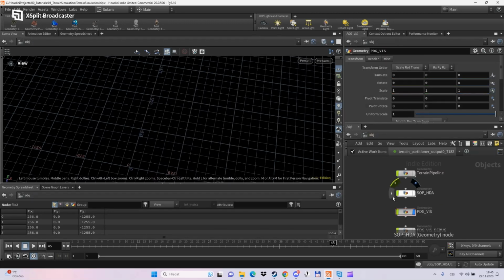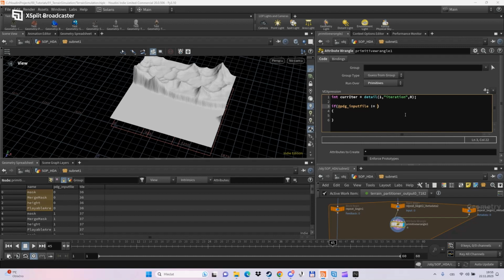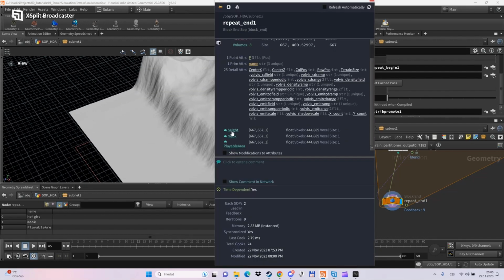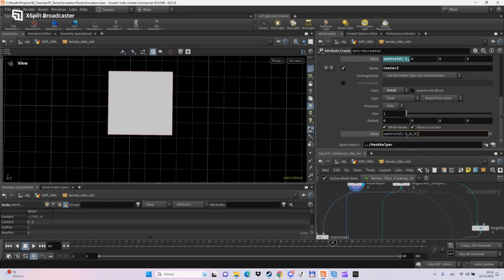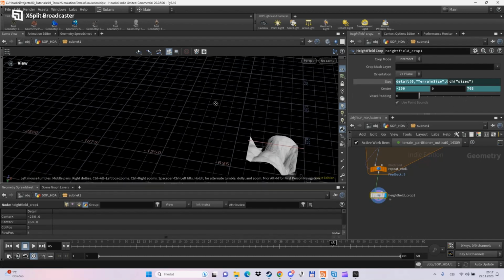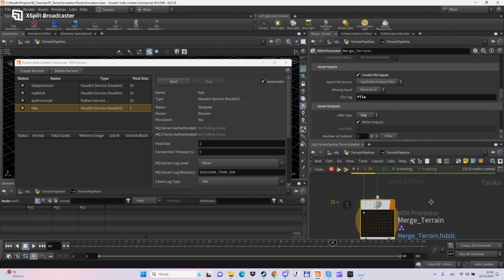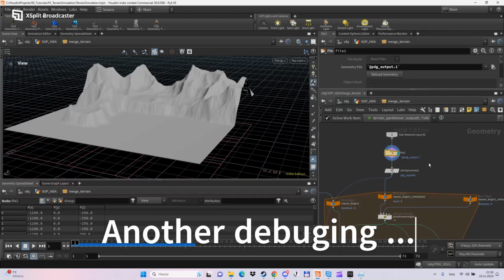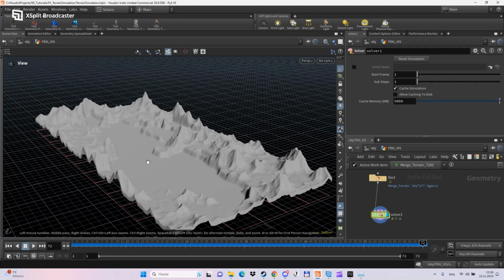MSTS - SideFx Houdini Massive Seamless Terrain Simulation 05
Creating merging HDA and little debuging.